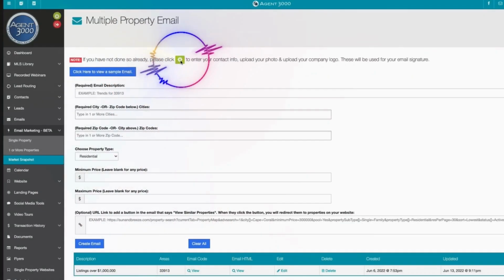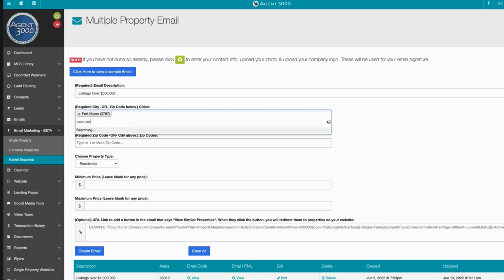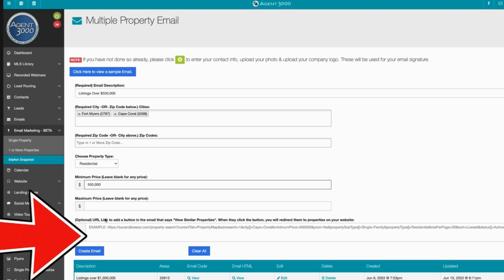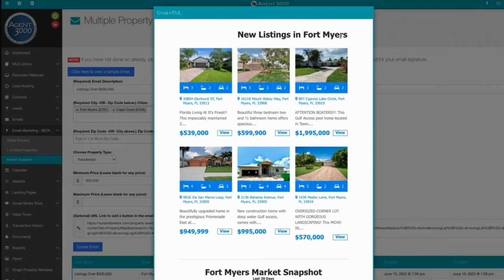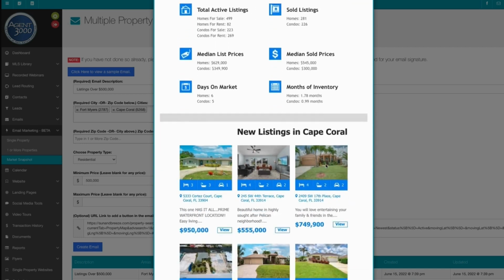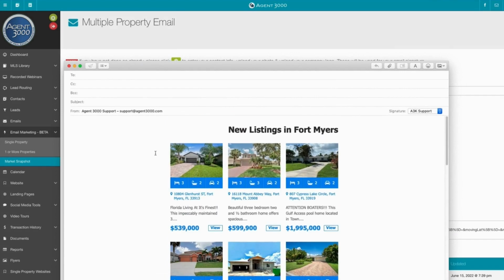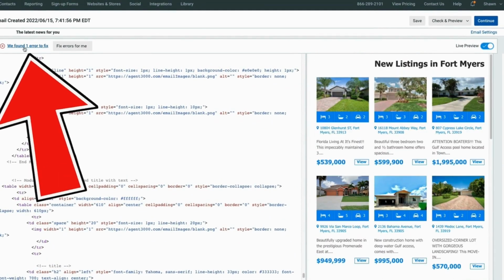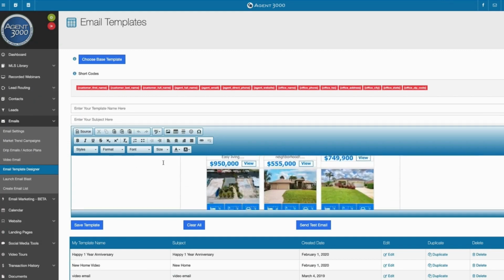Agent 3000 Market Snapshot Email Marketing